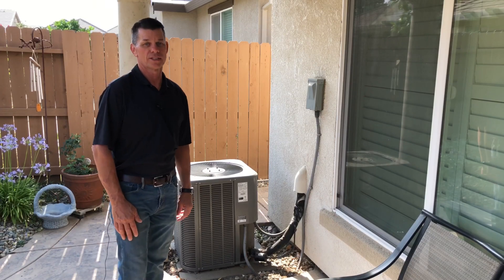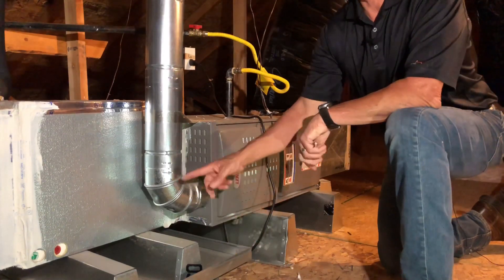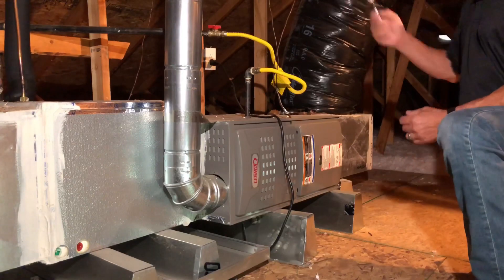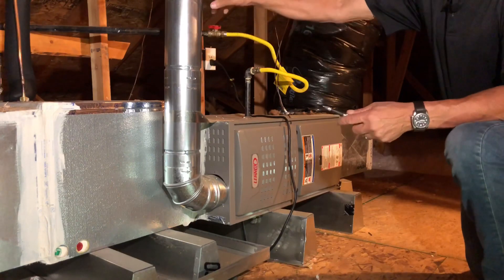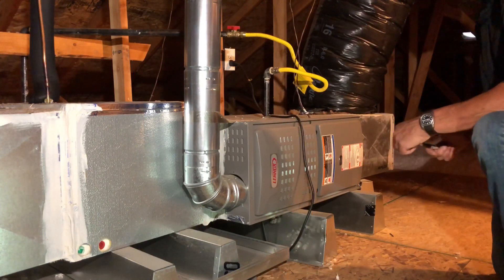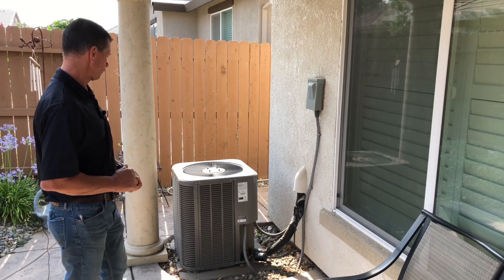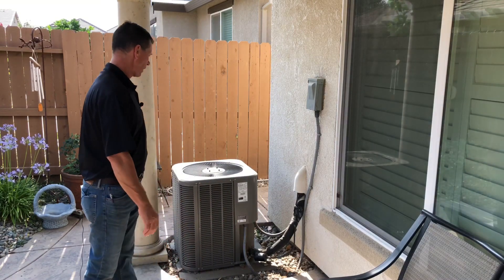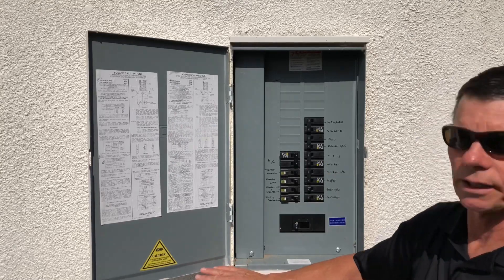How to perform an HVAC Inspection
In this video Greg Mahoney of Building Code Education performs an HVAC change-out inspection.  This video covers key items to review while doing an HVAC inspection, specifically a residential split HVAC system.

We are providing this series of inspection videos because we know that it can be difficult to go on ride-alongs with building inspectors.